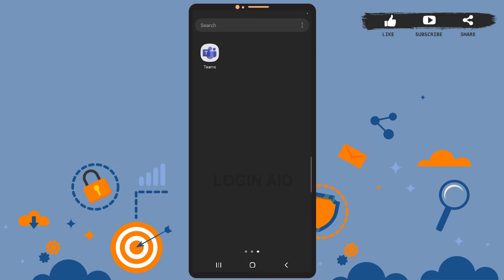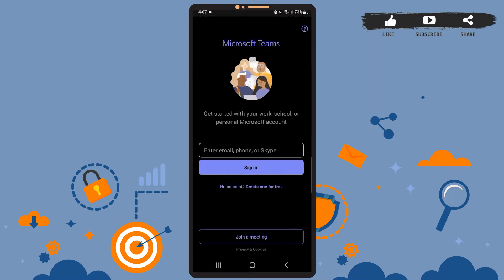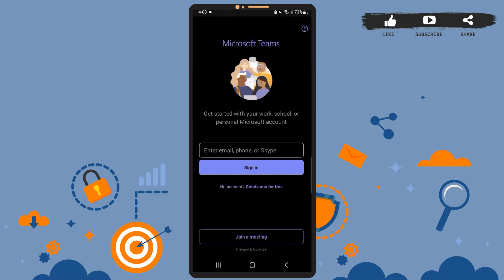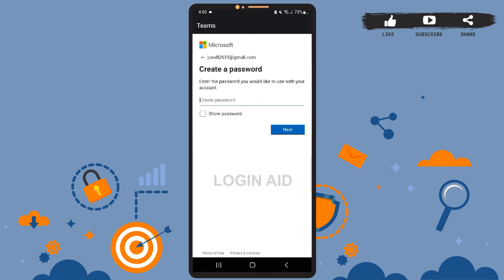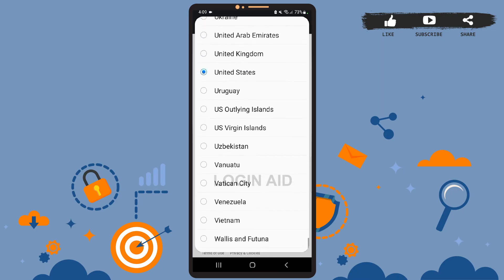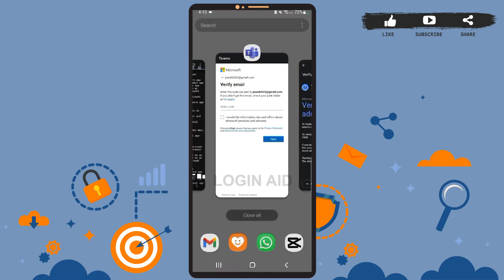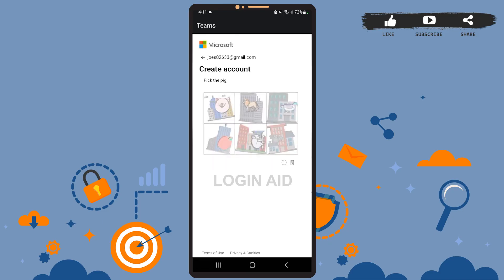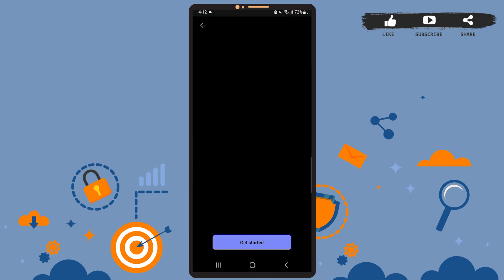Create Microsoft Teams Account 2022 | Microsoft Teams App Account Registration, Sign Up Help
Want to Create Microsoft Teams Account? Follow the steps in the video for the Microsoft Teams App Account Registration.